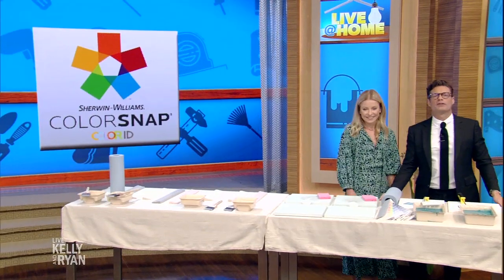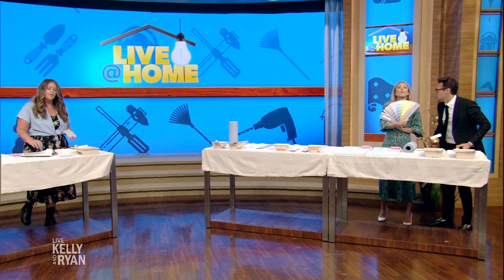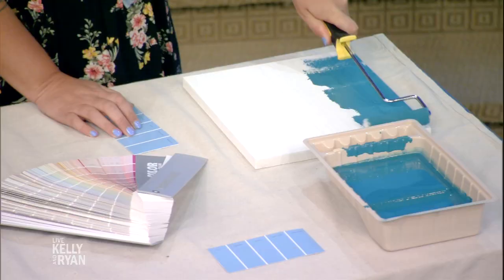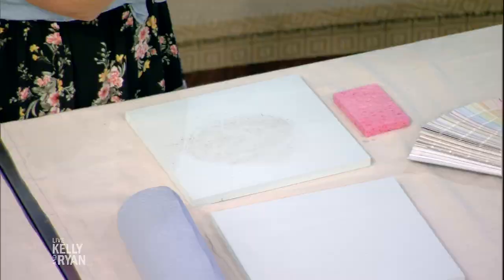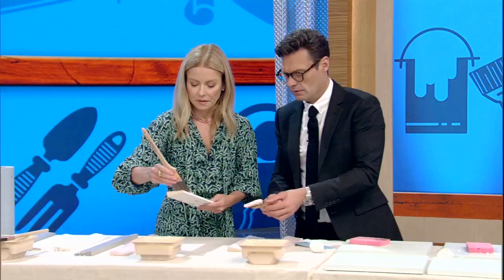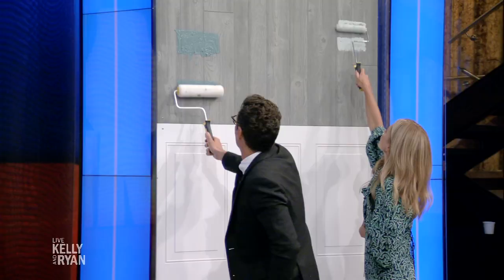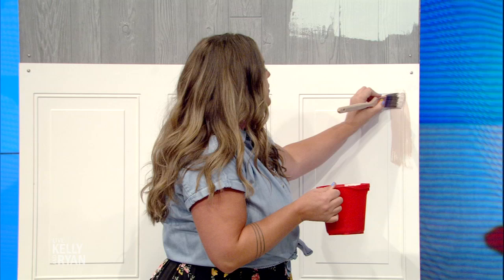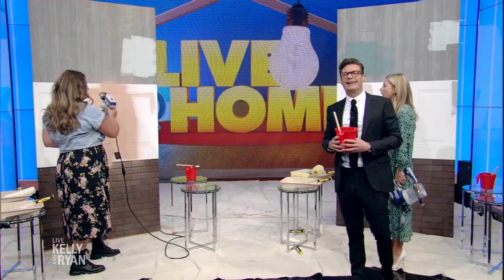How to Pick the Right Paint for Your Home Improvement Project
Monica Mangin shows us how to pick the right type of paint for your project.